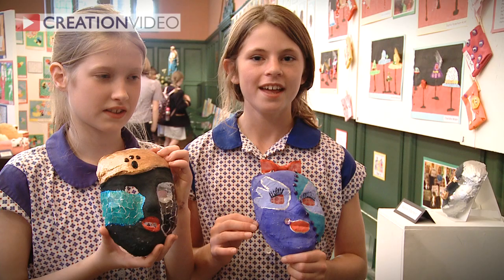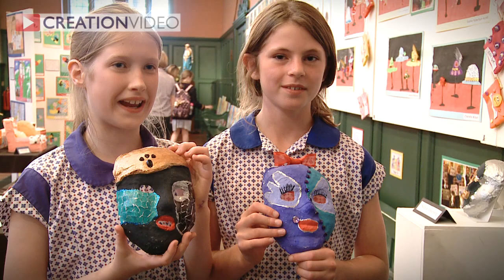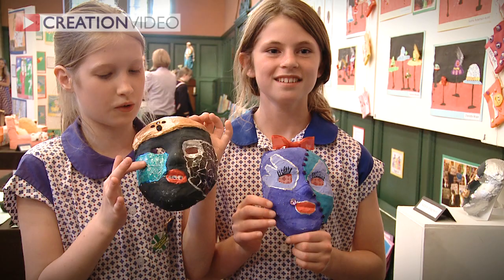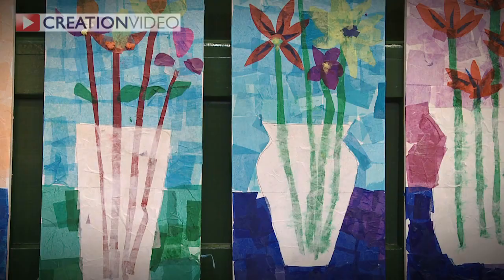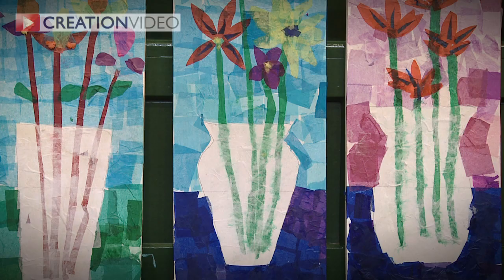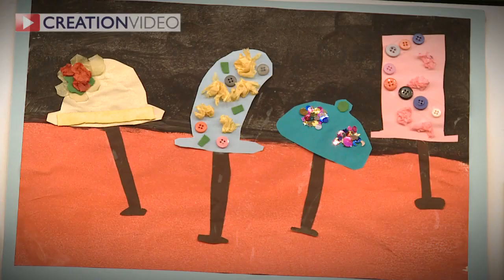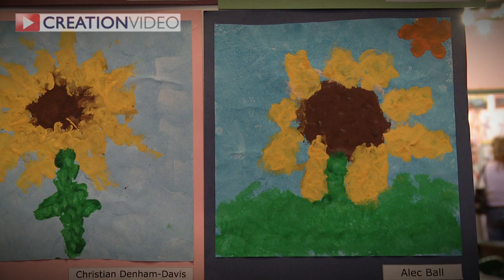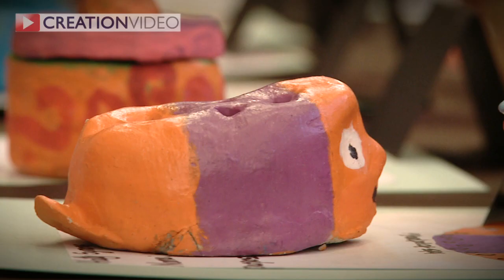CBPPS Art Show 2010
Produced by creationvideo.com: As part of the Bedford Park Festival, Chiswick & Bedford Park Preparatory School holds an annual art show.